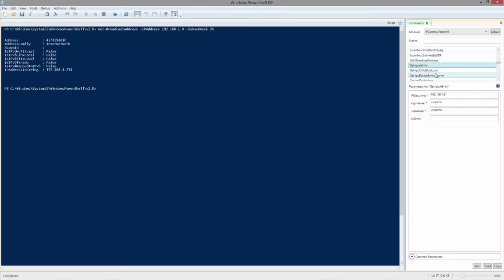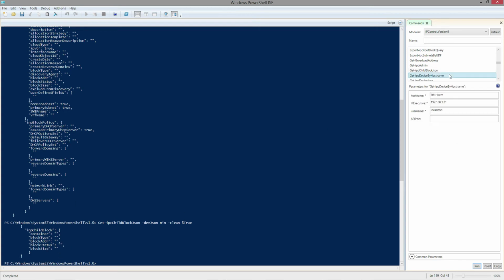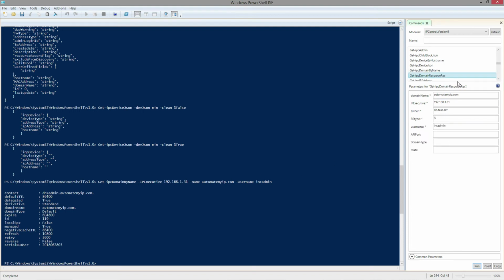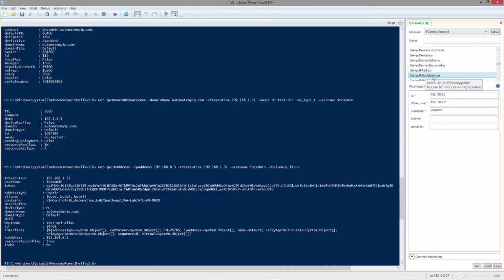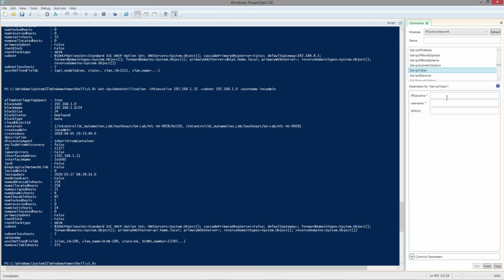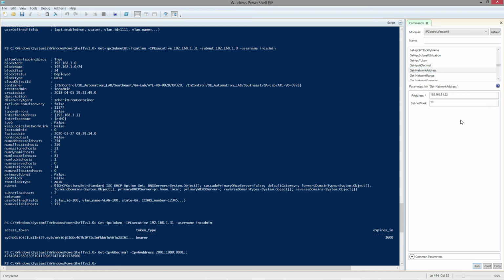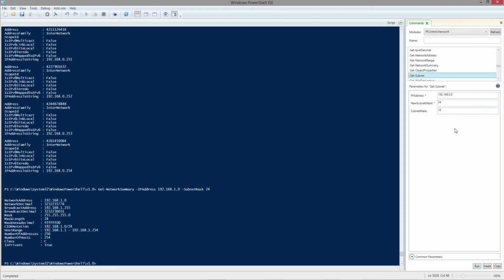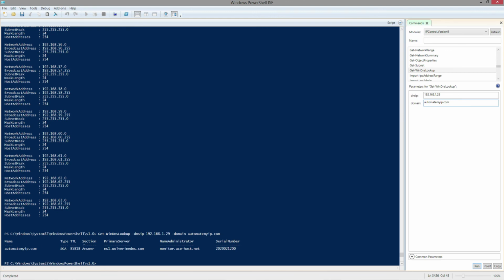8 - IPControl PowerShell Module - Get APIs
Video 8 of the series demonstrates the available Get APIs in the PowerShell module.